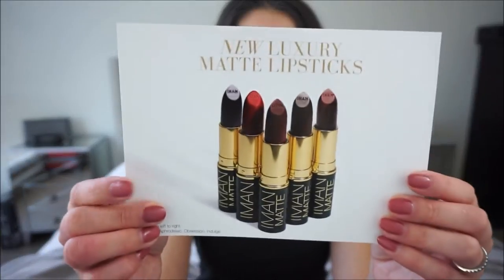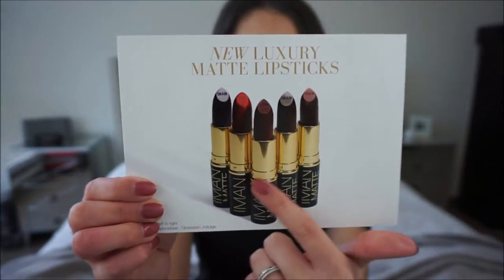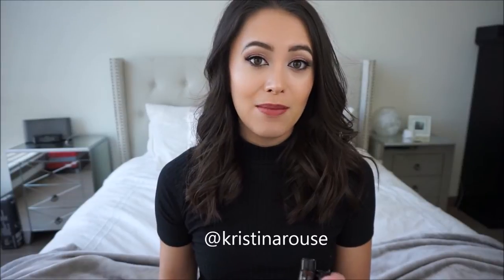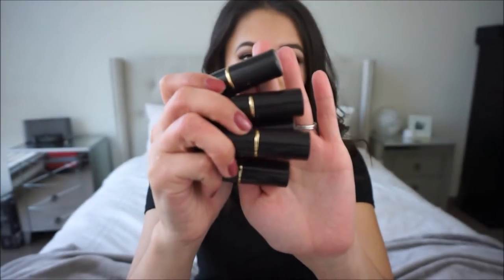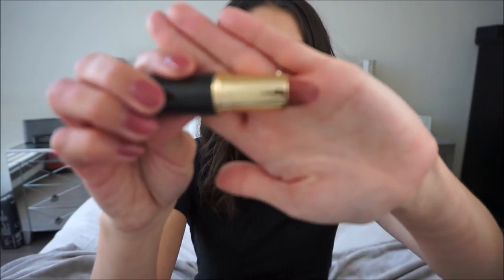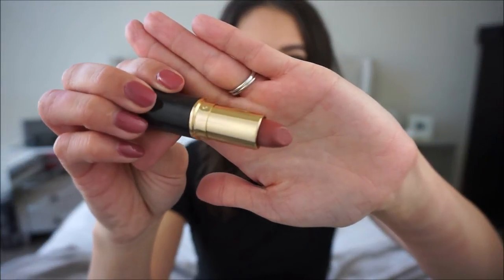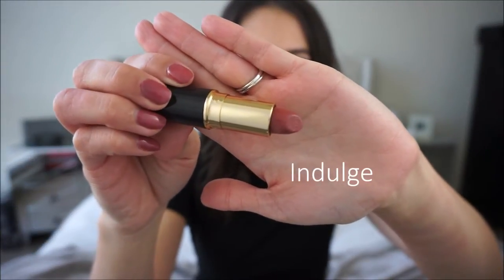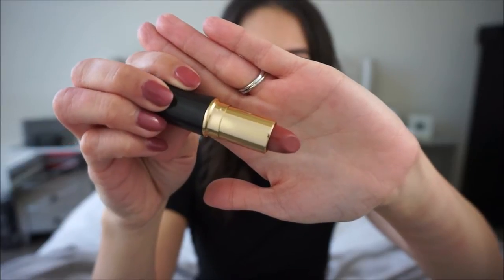Kristina-Guilty Pleasure Lipstick Swatches | IMAN Cosmetics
Beauty Kristina swatches our NEW Guilty Pleasure Lipsticks! Which one is your fav?

Download the IMANCosmetics app to find your shade and receive beauty recommendations! Available for iOS and Android